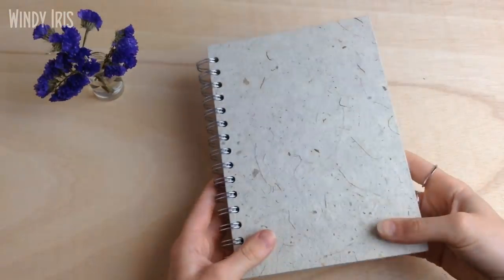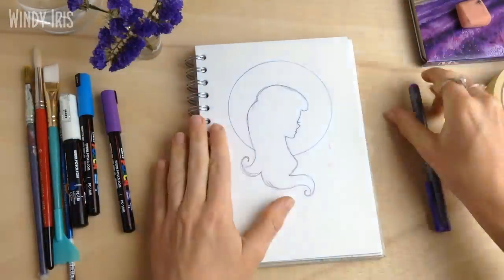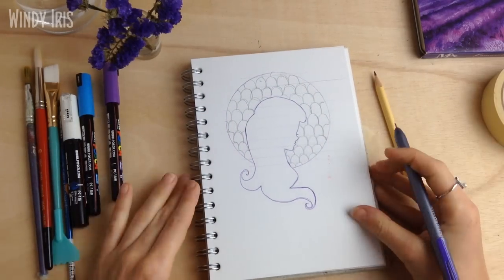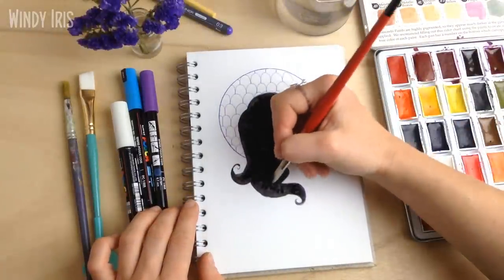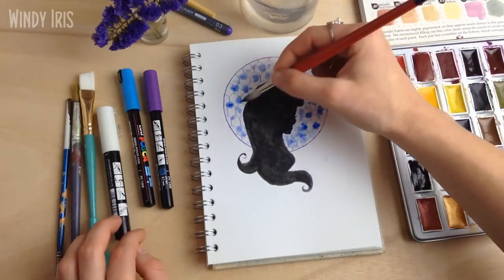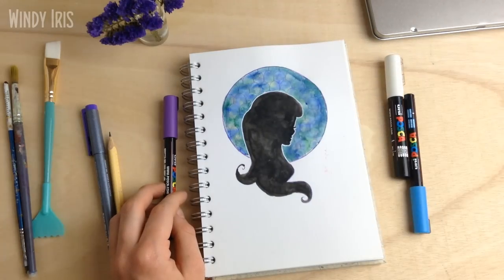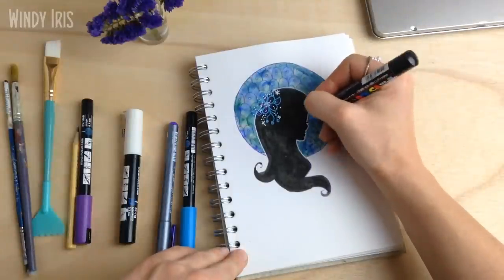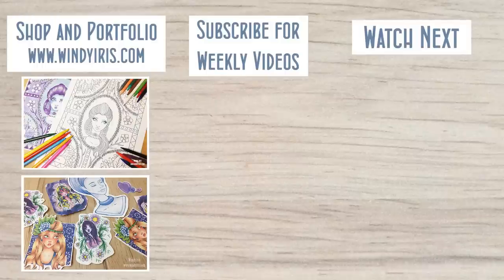Mermaid & Mermay Inspired Watercolor Painting Tutorial - Sketchbook Session Ep4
In honour of mermay let's paint something mermaid inspired for this week's sketchbook session tutorial and I'm using watercolor to match our under the sea setting this week.

I hope you all enjoy this video:) Sketchbook sessions are a weekly project tutorial to inspire and provide some ideas for your own sketchbooks.

Supplies Used:
Pink Pig Sketchbook - Ameleie Paper
Mozart Supplies Watercolor Set
Posca Paint Pens - white, blue and purple
Copic Multiliner - lavender
Graphite pencil
Paint brushes, water, circle template, rules and easrer

Music Credit